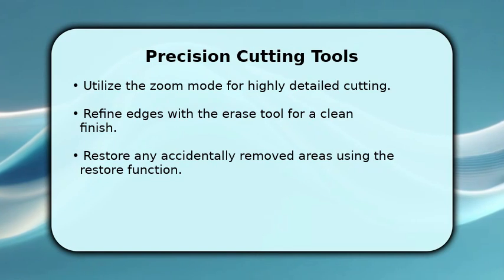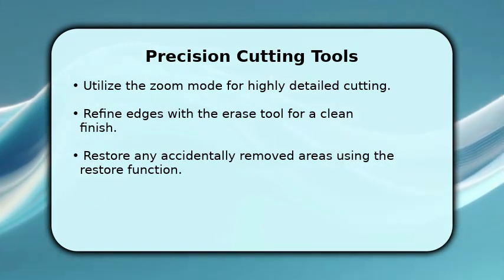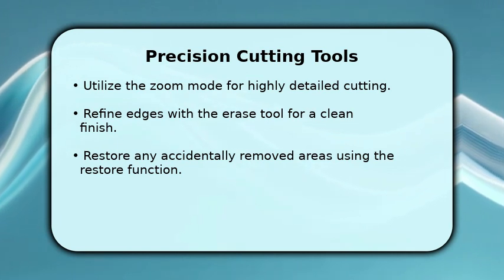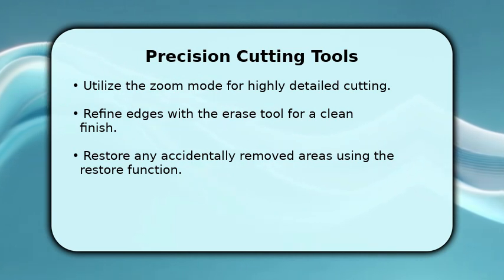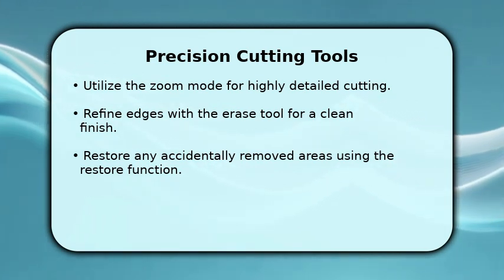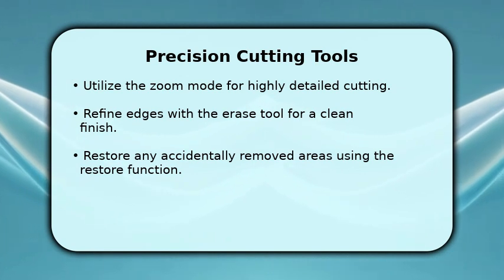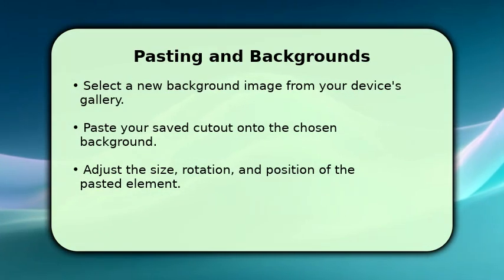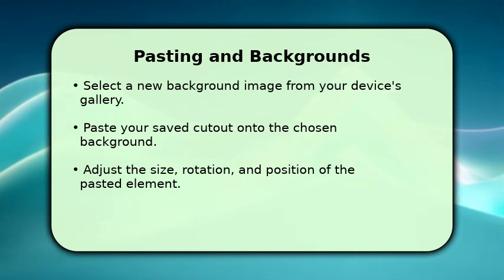How to Use Cupace App (New 2025)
▸ (t) Learn how to get the most out of the Cupace app, a new and innovative tool for the year 2025. In this video, we'll cover the basics of using the app, including its features and benefits. Whether you're looking to improve your productivity or simply want to learn more about this exciting new technology, this video is for you.

Cupace App, How to Use Cupace App, New 2025 Features, Cupace App Tutorial, App Usage Tips